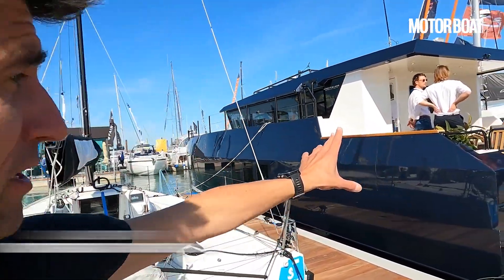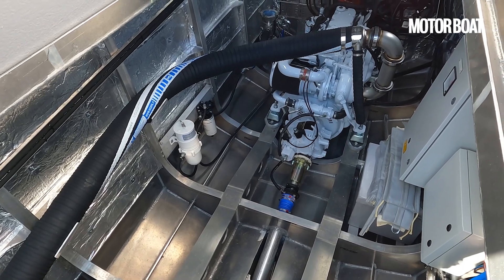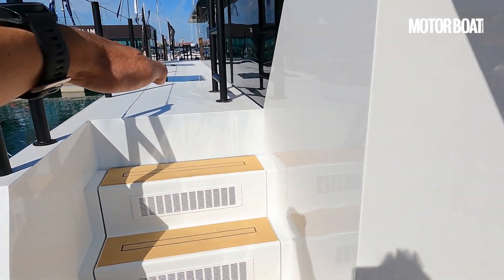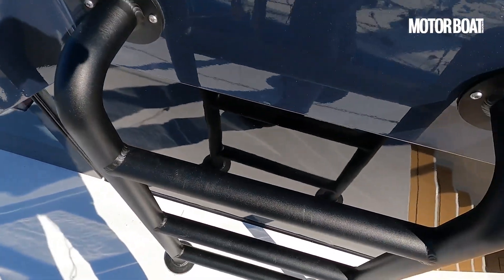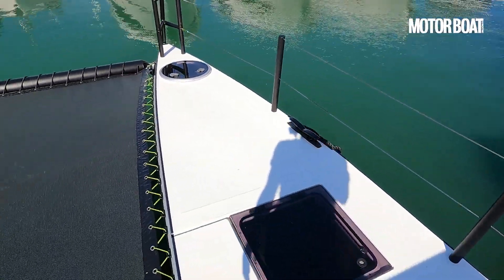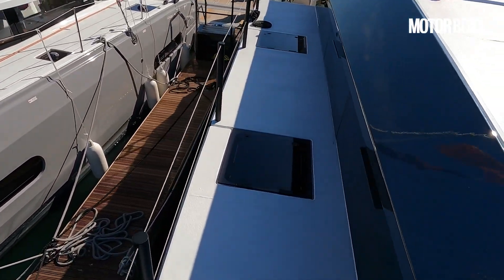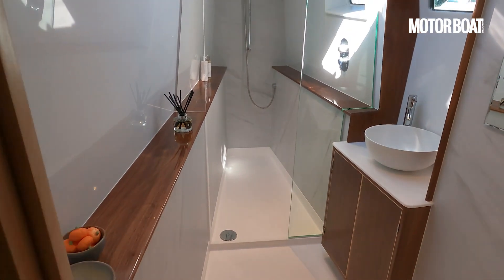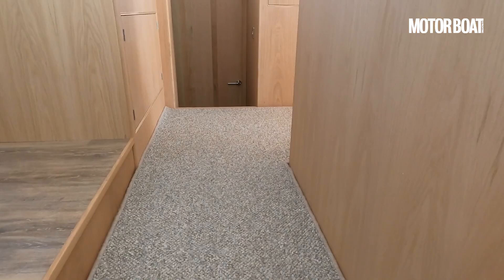Archipelago 47 yacht tour | On board the all-new ocean-crossing powercat | Motor Boat & Yachting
Reporting from the 2022 Southampton Boat Show, MBY's Alex Smith takes us on a full tour of the Archipelago 47, which was making its global debut...

Archipelago 47 specifications
LOA: 47ft 7in (14.50m)
Beam: 21ft 3in (6.50m)
Engines: Twin 420hp Iveco diesels
Top speed: 30 knots
Starting price: £1,100,000 (ex. VAT)